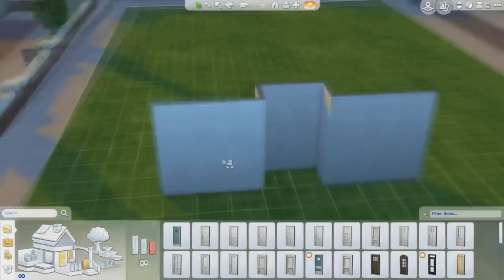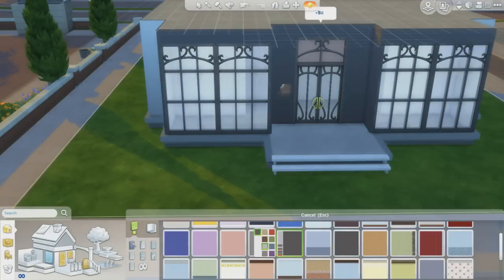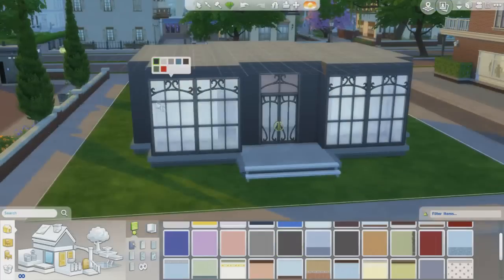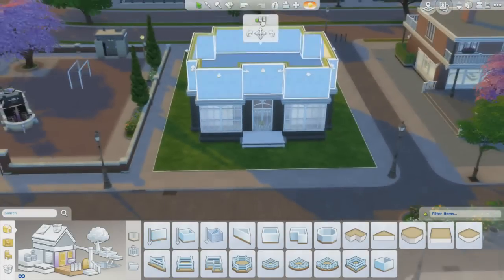The Sims 4: Speed Build | Bride & Groom Boutique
ORIGIN ID: Vixella

USA

(ﾉ◕ヮ◕)ﾉ*:･ﾟ✧